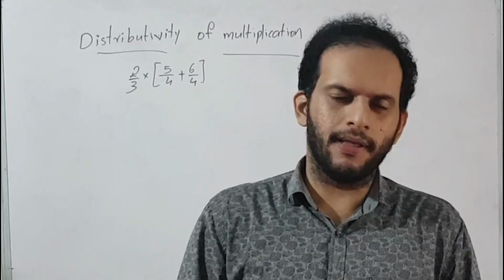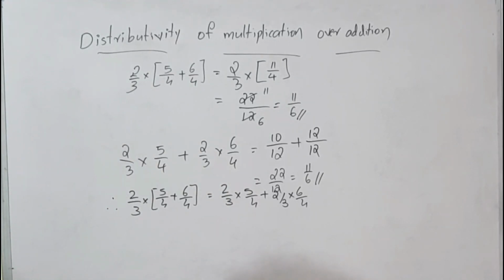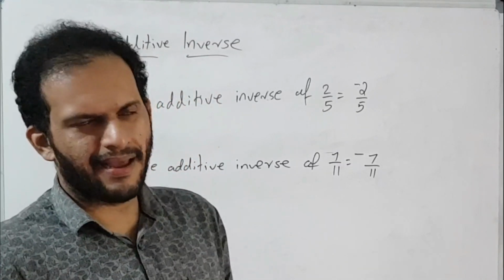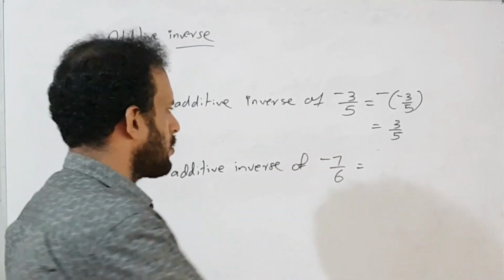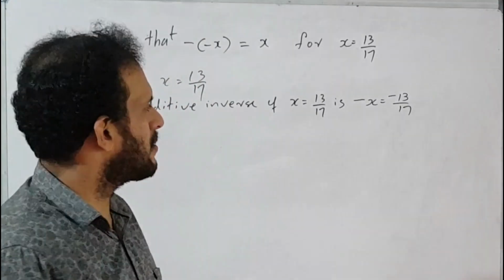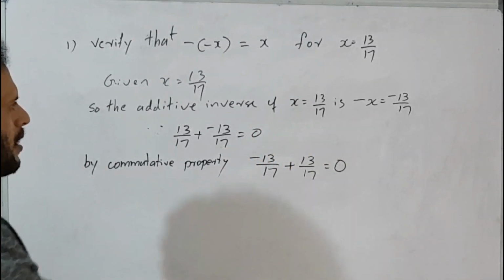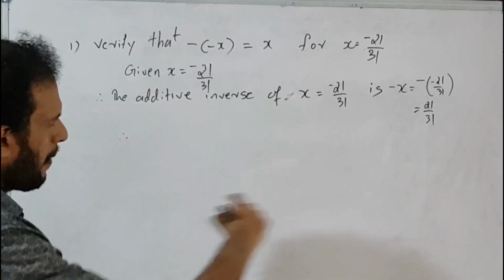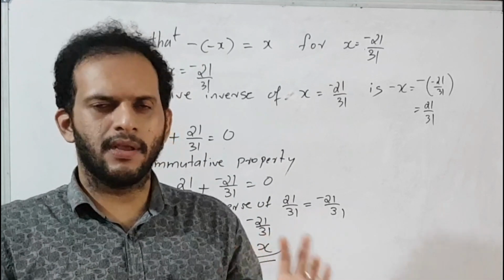Rational Numbers -Part 3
question: prove that -(-x)=x